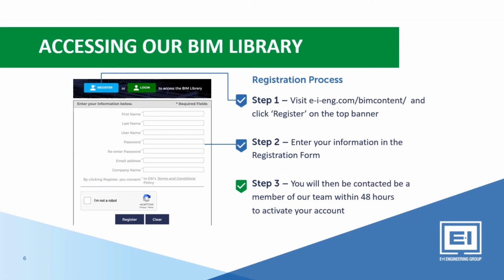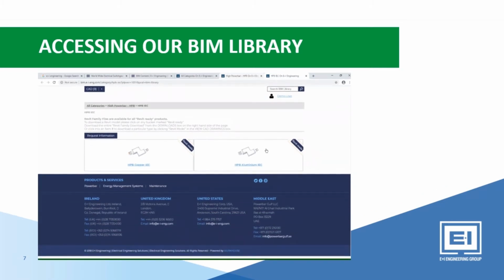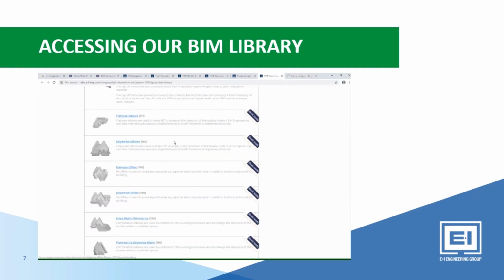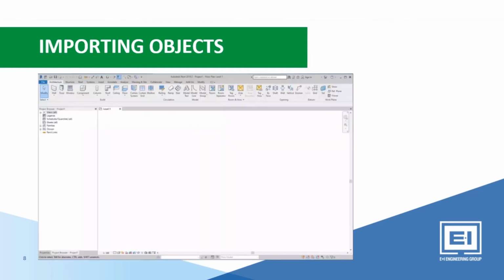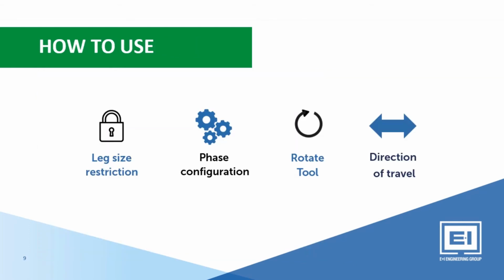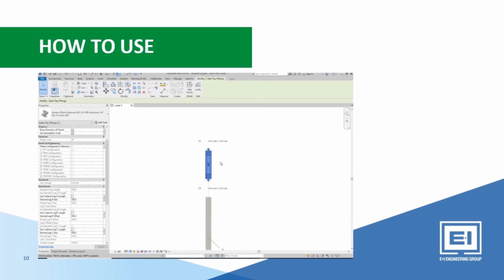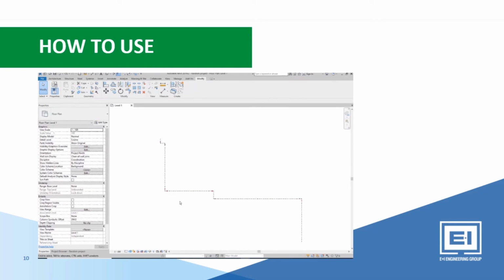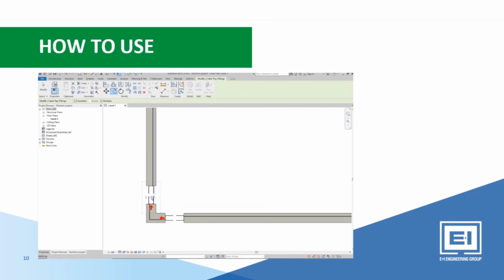E+I Engineering : BIM Library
Streamlining your project workflow with E+I Engineering's BIM Content for Busbar.